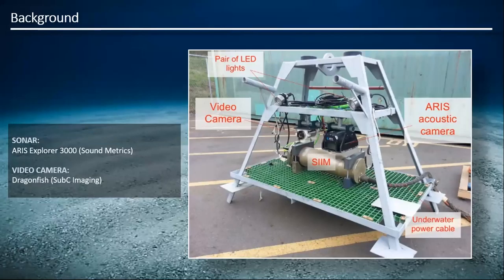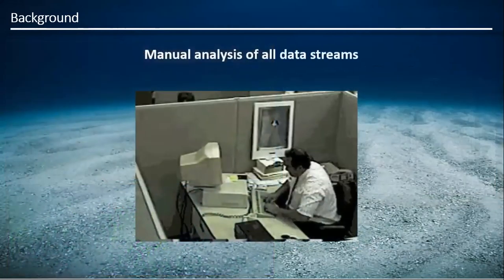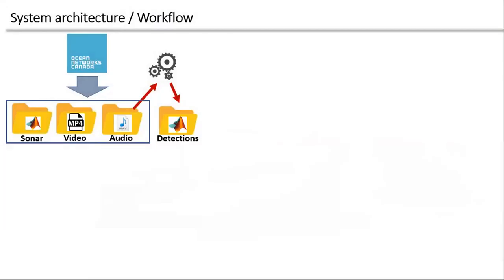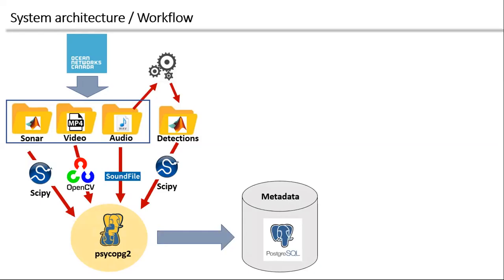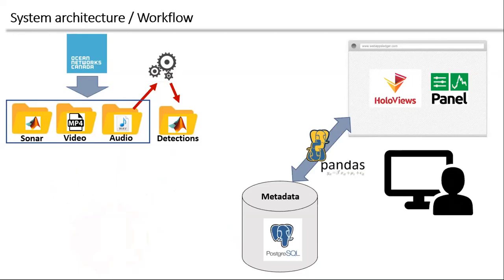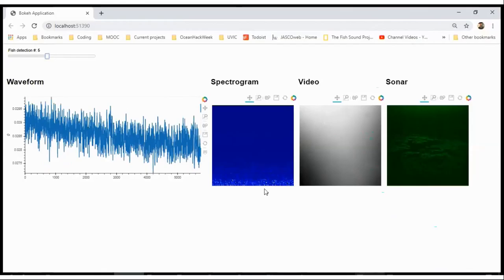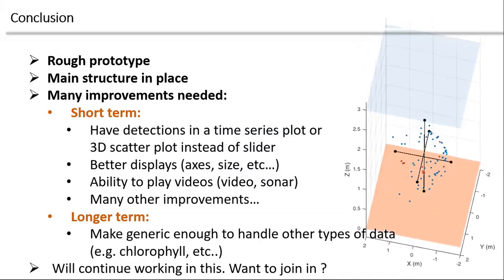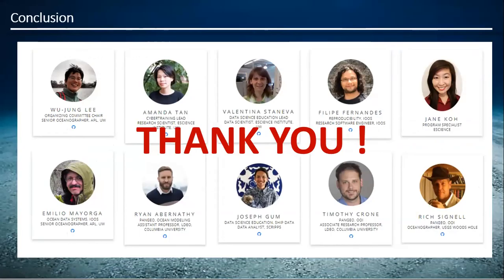Oceanhackweek 2019: Project Presentation - Data Stream Sync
As a part of Oceanhackweek 2019, participant Xavier Mouy gives their project presentation on Data Stream Sync.